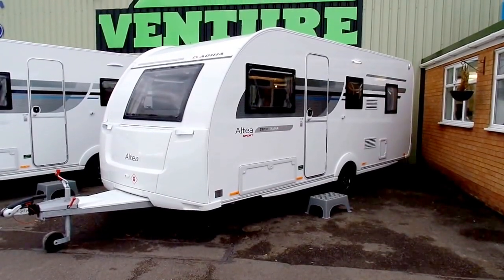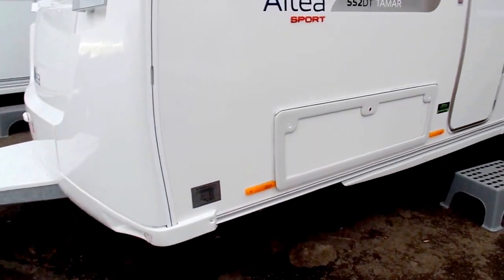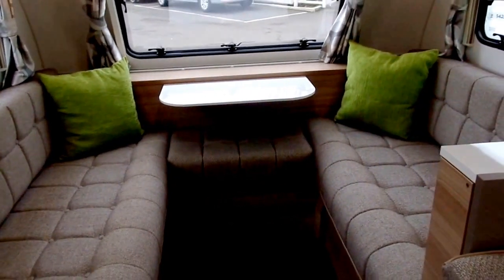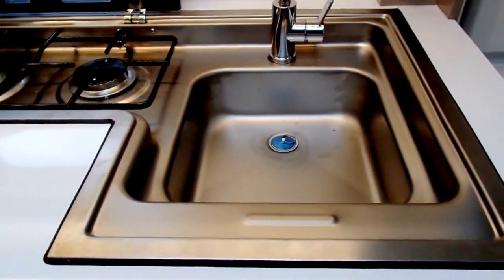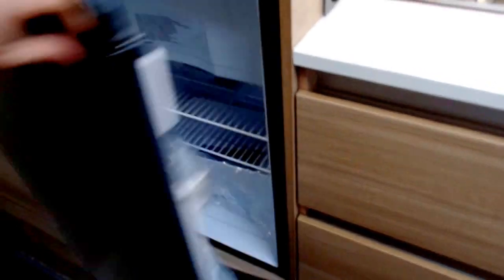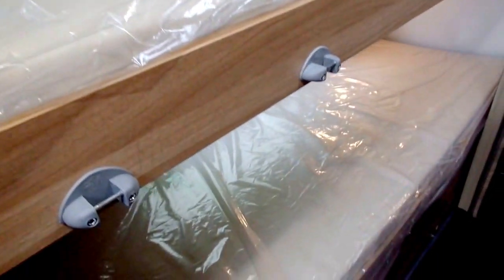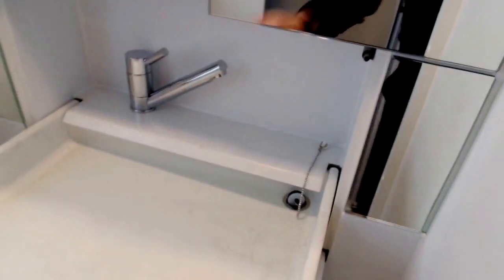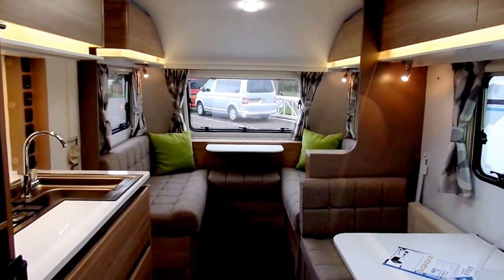New 2016 Adria Altea Sport Tamar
Venture Caravans & Motorhomes show you through their 2016 Adria Altea Sport Tamar. Features upgraded specification and stunning looks.